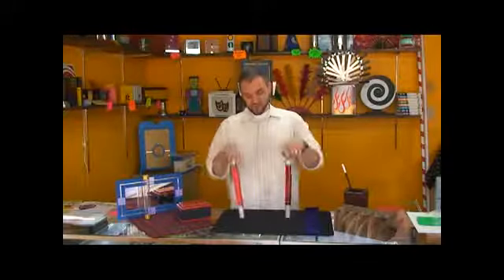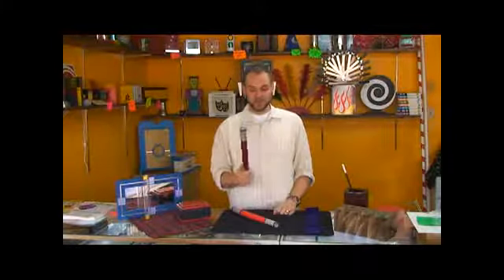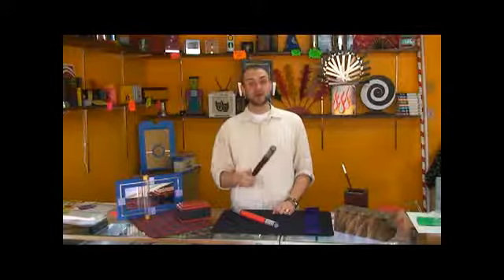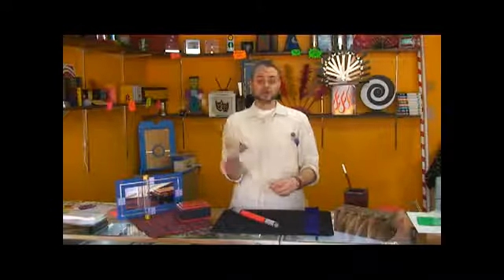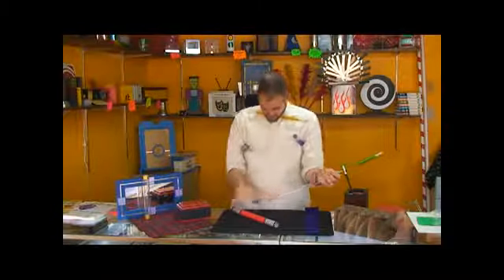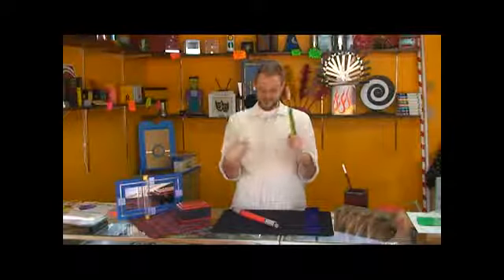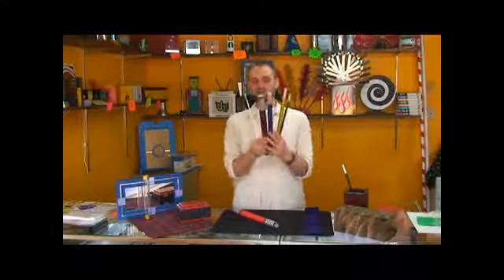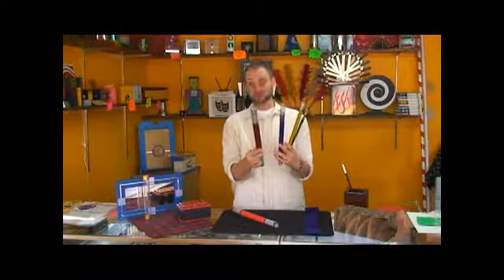NESTING STICKS - COLOR - JUMBO!